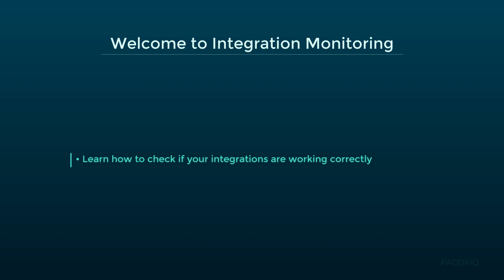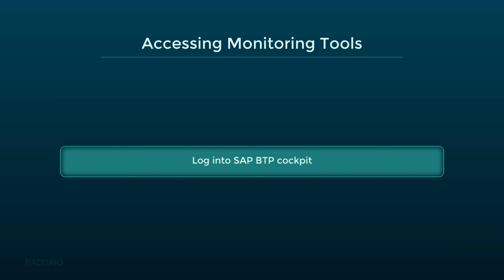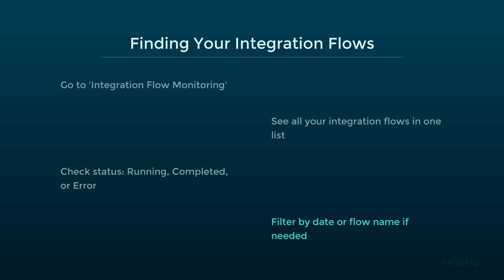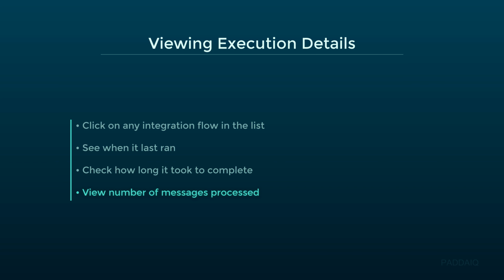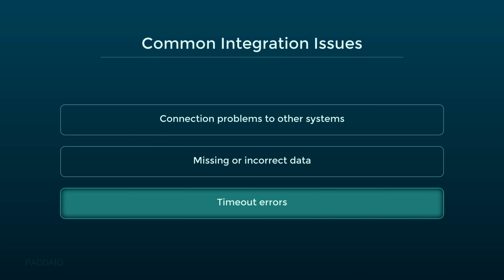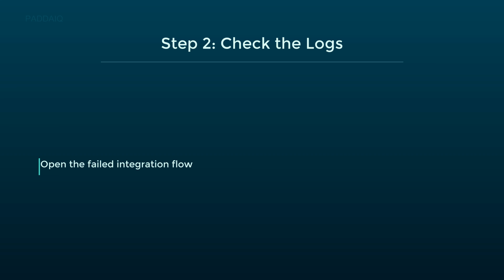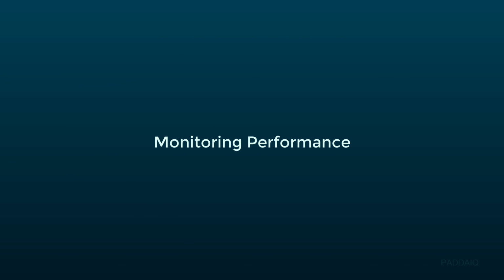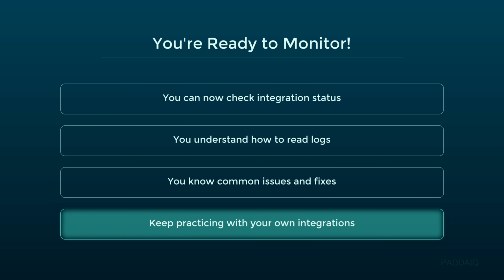SAP BTP Integration Monitoring & Troubleshooting: Master Your Data Flows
IS YOUR INTEGRATION DATA FLOWING? In enterprise operations, broken integrations mean broken business processes. This lesson from the SAP BTP Administration Fundamentals course provides the essential, actionable skills to ensure your critical data connections between systems like SAP S/4HANA, Salesforce, and other applications are reliable, monitored, and quickly restored when issues arise.

YOU WILL LEARN TO: Proactively monitor the health and performance of all your SAP BTP integration flows. Confidently navigate the BTP cockpit and Integration Suite monitoring dashboard to see everything in one centralized view. Decode status indicatorsâ€”green, yellow, red, and grayâ€”to instantly understand if your integrations are running, in warning, failing, or paused. Dive deep into execution logs to trace every step of a data flow, identify exactly where a failure occurred, and understand why.

YOU WILL MASTER TROUBLESHOOTING: Follow a proven, three-step methodology to resolve common integration issues fast. Learn to systematically identify the problem scope, check application and system logs for detailed error messages, and apply simple, effective fixes. We cover real-world scenarios like connection failures, authentication errors, timeout issues, and missing data that halt business processes.

BUSINESS VALUE AND TRANSFORMATION: Move from reactive firefighting to proactive management. By mastering these monitoring fundamentals, you ensure seamless data flow between your ERP, CRM, and e-commerce systems. This directly translates to reliable order-to-cash processes, accurate inventory updates, and trustworthy customer data synchronizationâ€”eliminating manual checks and preventing business disruption.

KEY PRACTICAL SKILLS: Access and use the SAP BTP cockpit's Monitor section and Integration Flow Monitoring. Filter and search for specific flows by date or name. Interpret performance metrics like processing time and message rates. Set up alerts for performance degradation before users are affected. Gain the confidence to own and maintain the integrations that power your digital core.

This lesson is designed for SAP BTP administrators, integration developers, and IT professionals responsible for the reliability of cloud-based integrations. Build the foundational expertise to keep your business operations running smoothly.